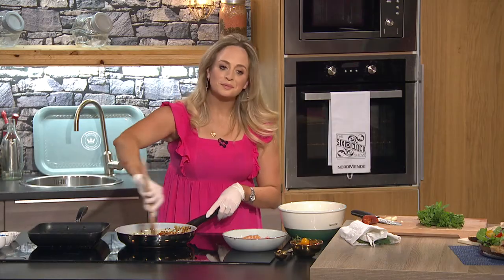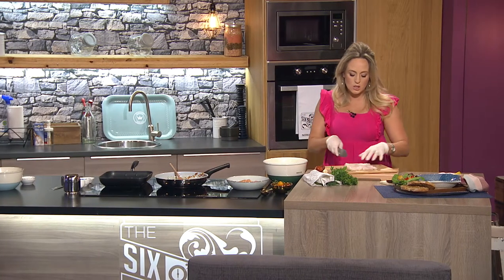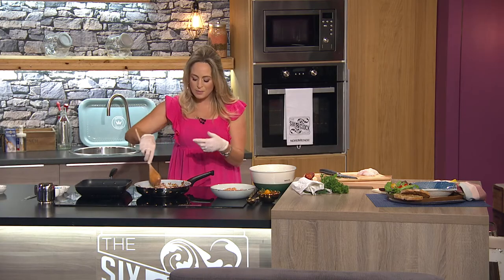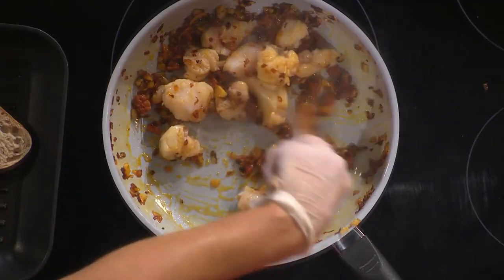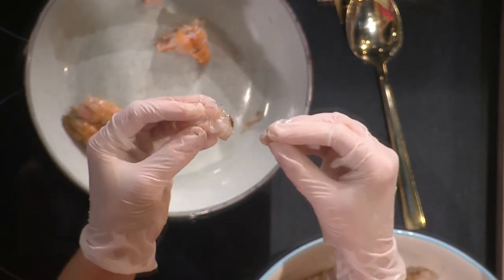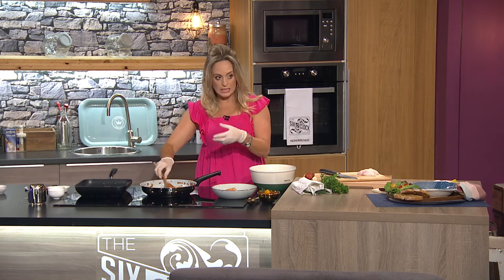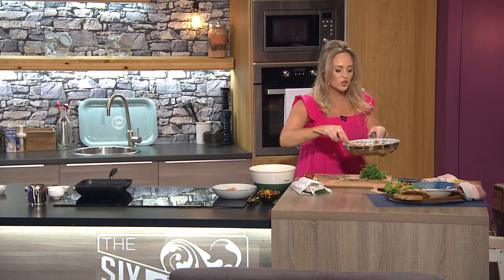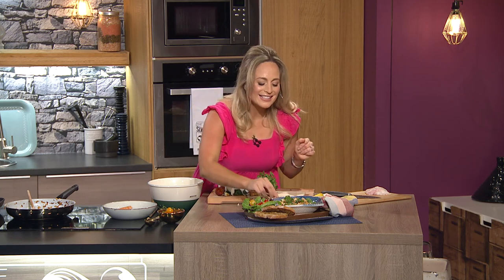Monkfish and Prawns in a Creamy White wine and Chorizo Sauce | Aisling Larkin